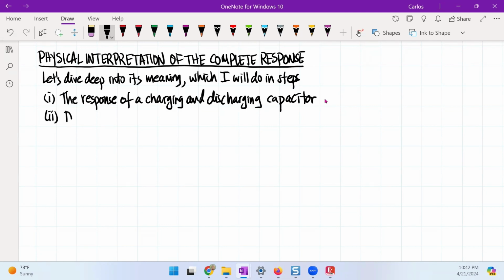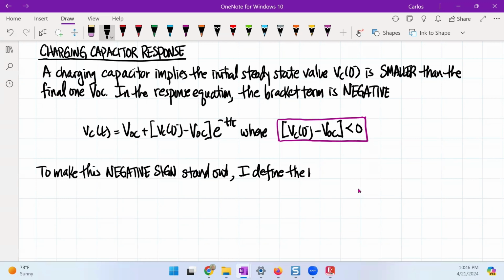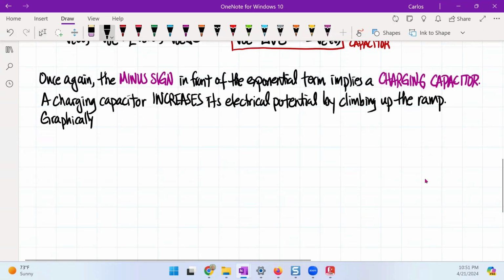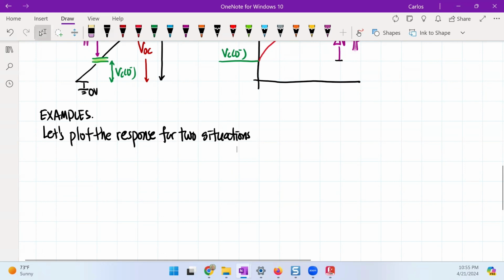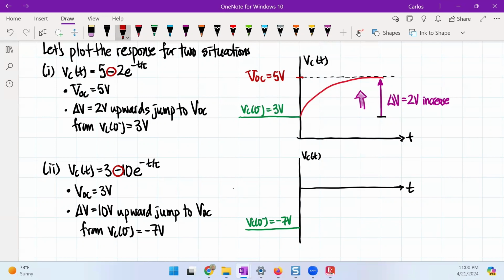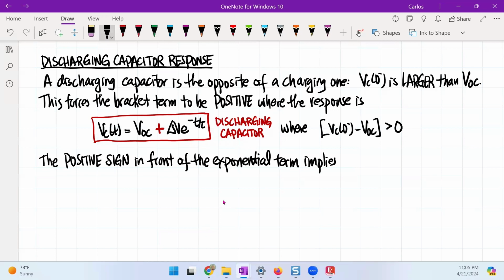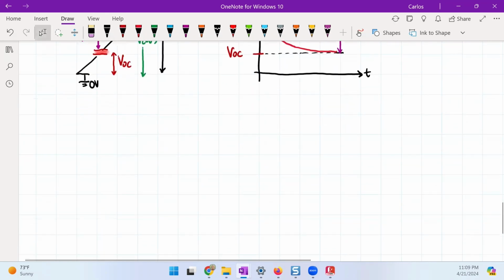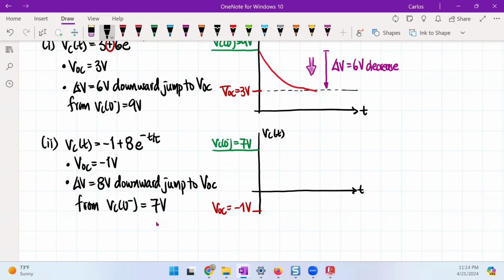Engr 15 Lecture 7.4: Charging and discharging capacitor's response